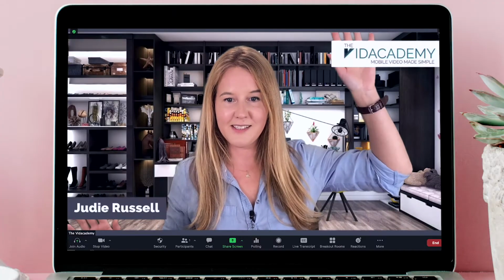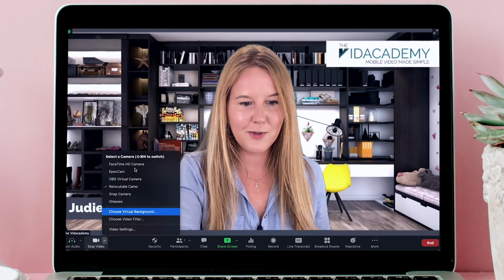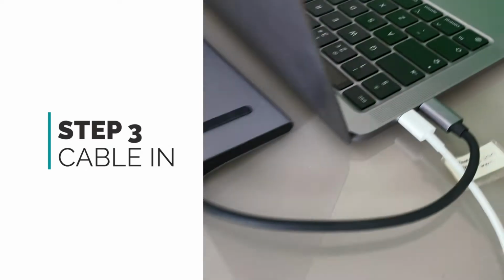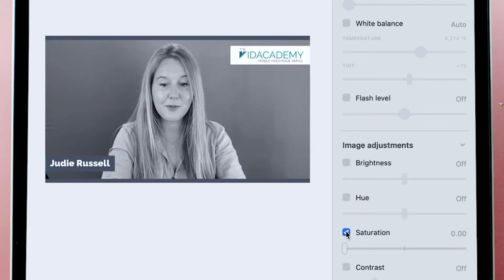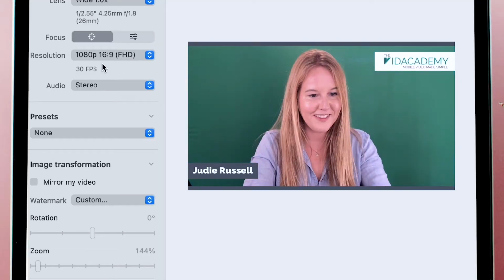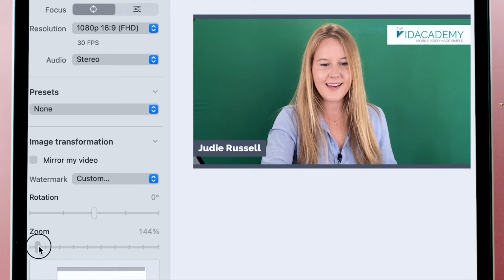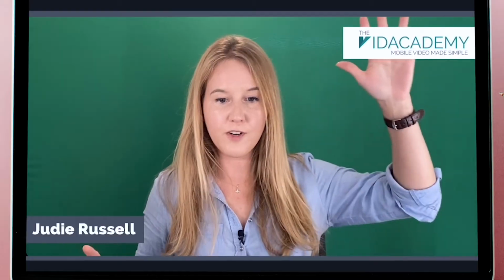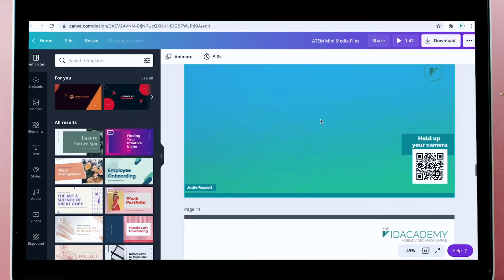How to Use Your iPhone as a Webcam - and add your logo! (Reincubate Camo Demo)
In this tutorial, Judie Russell from The Vidacademy shows you how to use your iPhone as a webcam and overlay your logo and other graphics onto your Zoom or Teams calls.

People often ask me what Webcam I am using and they are usually quite surprised when I tell them I’m actually using an iPhone. Another thing people ask is how do I get overlays like logos and titles to appear on my Zoom and Teams meetings and it's actually the same software, Reincubate Camo.

Five things I love about this software are:

1. The Set Up is Easy: First, download the Camo app to your iPhone. Second, download the Camo software to your PC or Mac. And third, make sure to cable in from your phone to your computer. Zoom or Team should then recognise the Reincubate Camo as another camera

2. The Control Centre: The software includes Camo Studio Pro and within the brightness of the shot or the saturation if there is a reason that you wanted to go black and white and do that but I can work and then there were also pre-installed presents over here so I have never and a reason to use airport attack I'm sure there's a reason and I hope one day I will find them.

3. Switch Between Lenses: My favourite part of this software is that you can switch between the cameras lenses. So if your iPhone has three lenses you can switch between Telephoto, Wide Angle and Ultra-Wide Angles. This can be great if you're delivering long presentation because you can change up what your audience is seeing potentially leading to better engagement. And not only can you switch between lenses, you can even cable in a second phone and use this as a second camera giving you loads of options depending on the situation.

4. Add Logos and Other Graphics: The free version of Camo will overlay the Camo logo on the bottom right of your screen – but this is a small price to pay for such an excellent software. If you upgrade and pay however, you’ll be able to upload custom overlays onto your video meetings. You can add your logo, your name, your title and even a QR code that will redirect people to your social media pages or Linktree.

5. Get 20% of with ACADEMY20 - I reached out to Camo to ask them for a discount code that I could can pass on to people who do my workshops and watch this video and they said ‘sure, no problem’. and enter ACADEMY20 for a 20% discount. So at €80 for a lifetime purchase, that comes to €64 with the discount which I think is a bargain for so many features and functions.